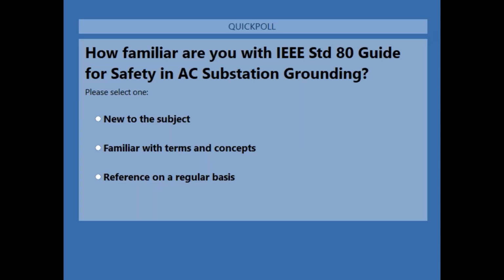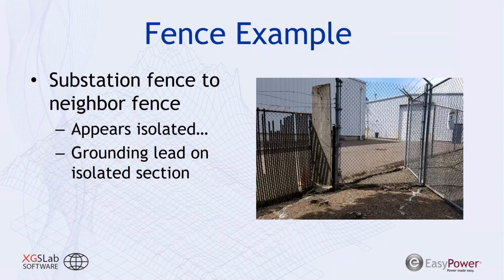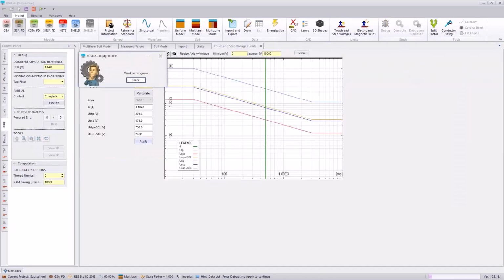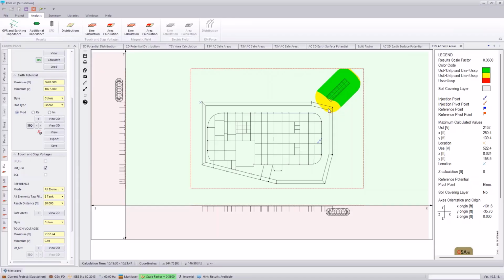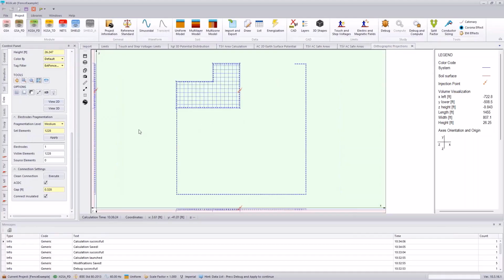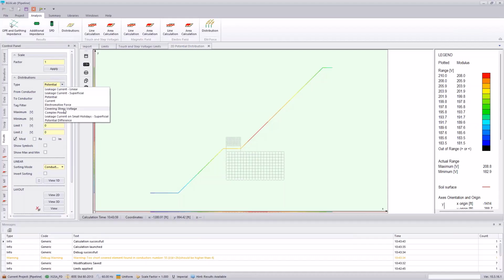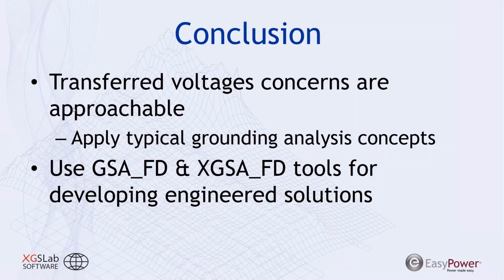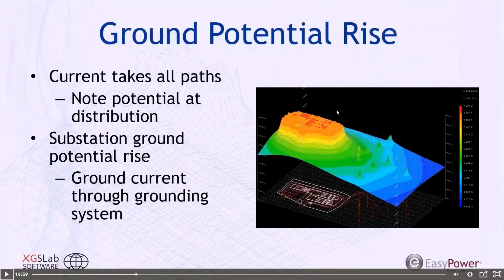Transferred Voltage – Analyzing Touch Voltages Outside the Substation Fence 2468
Substation grounding system’s provide an engineered solution to reduce touch and step voltages, but is often limited to the station fence line. Evaluating touch voltages outside the substation requires more advanced knowledge and tools. This webinar, given by Dave Lewis, PE at Bentley Systems, steps through case studies with GSA_FD & XGSA_FD software to analyze transferred voltages and develop engineered solutions to touch voltages.